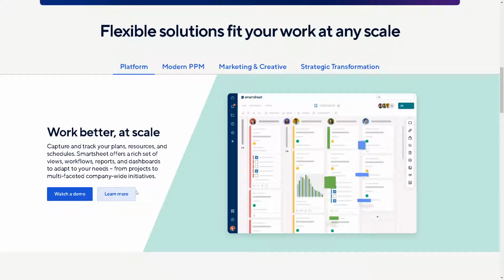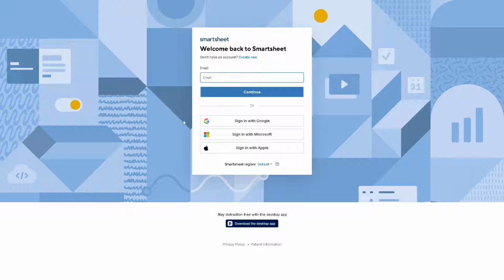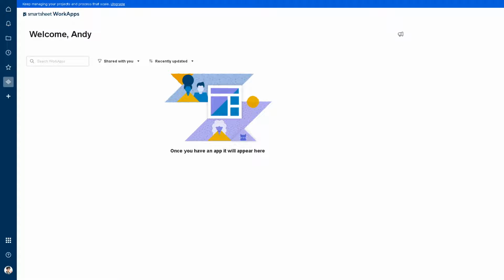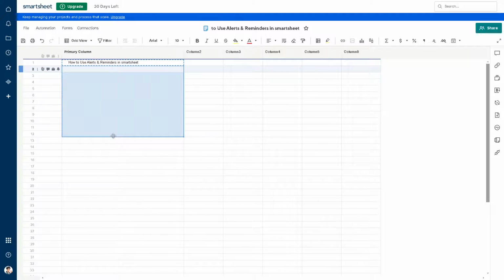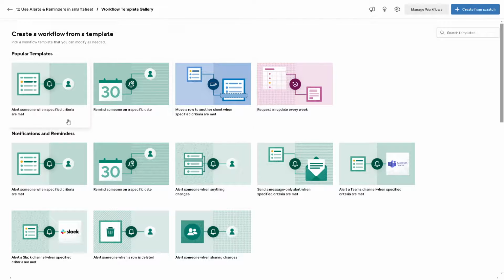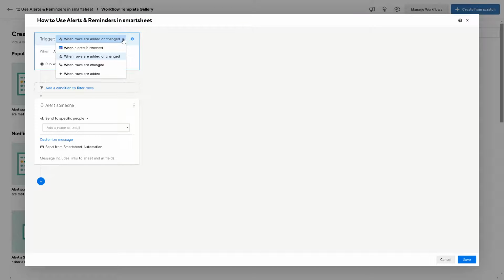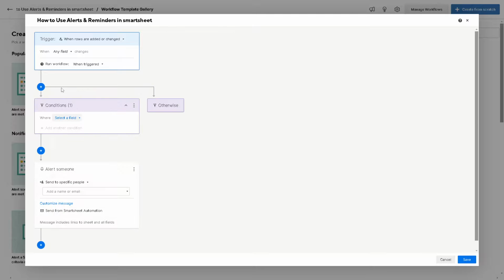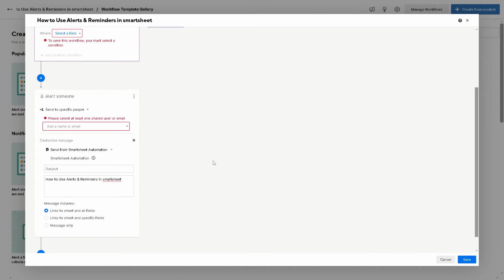How to Use Alerts & Reminders in Smartsheet (Full 2024 Guide)